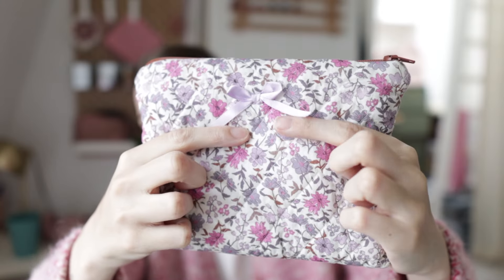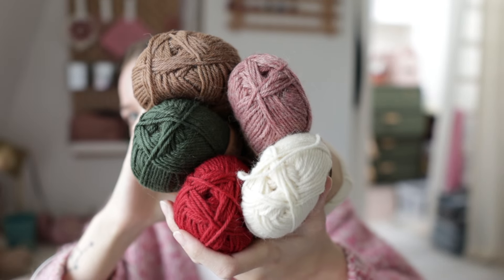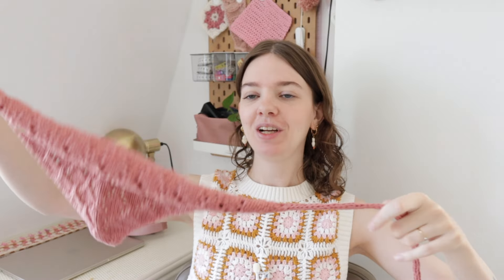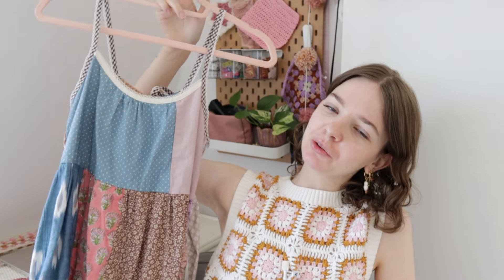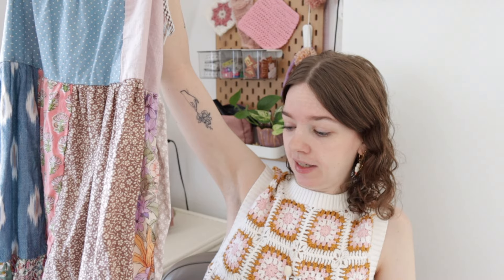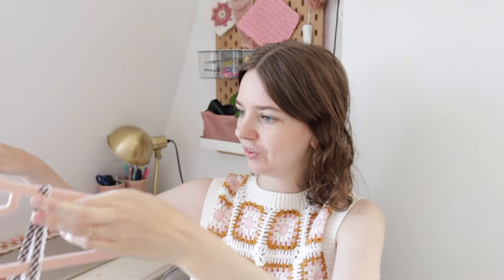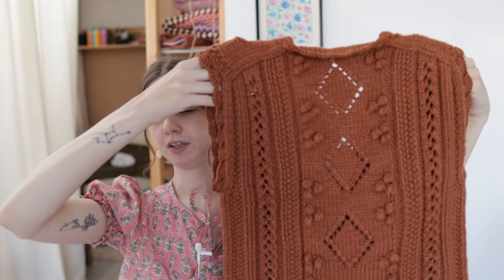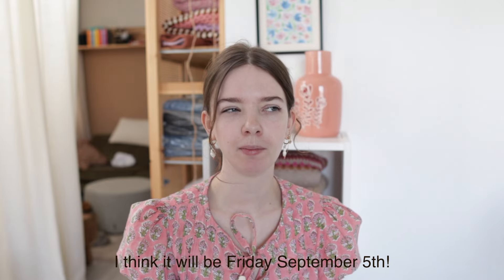Summer Sewing & Knitting Vlog | August Making!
Hi everyone! Welcome to a short & sweet making vlog. This is just a bunch of footage that I've gathered over this past month. There could have been more for sure but I also really enjoy not filming sometimes and being hyper focused on my craft ;)

Let me know what you made this August or are you already getting ready for fall?

Apply for the Test Knit of the Babette Bobble Vest

Knitting patterns mentioned
1. Cahaya Bandana | The Harry Knit

1. Skyline Dress | Syd Graham